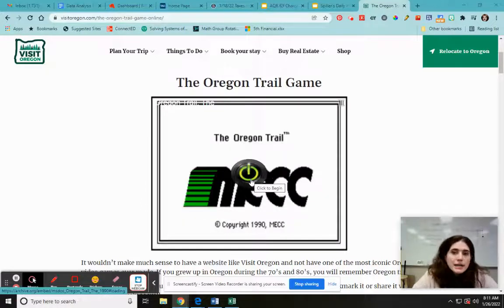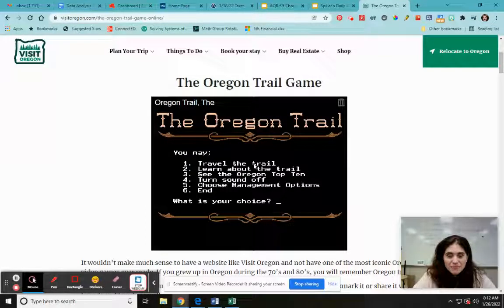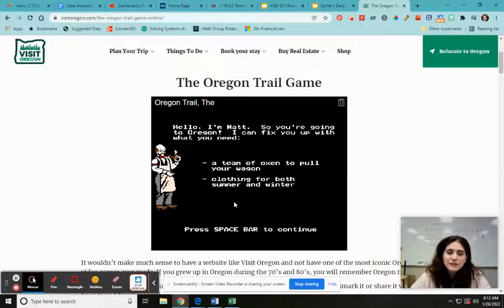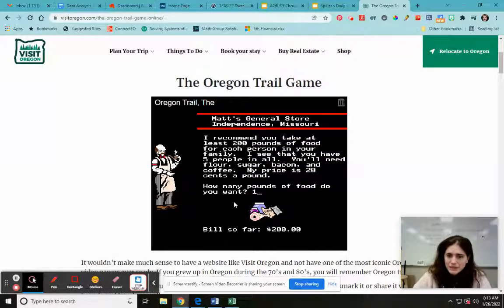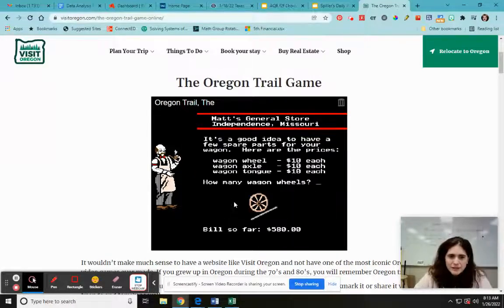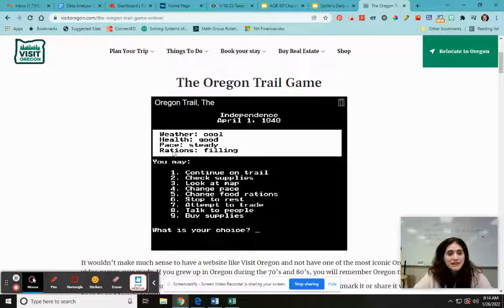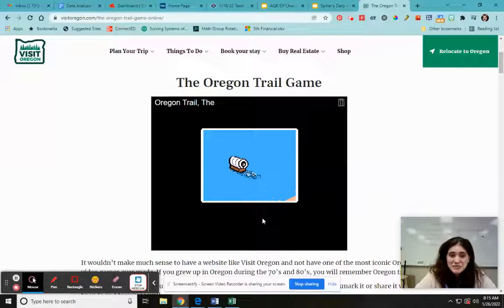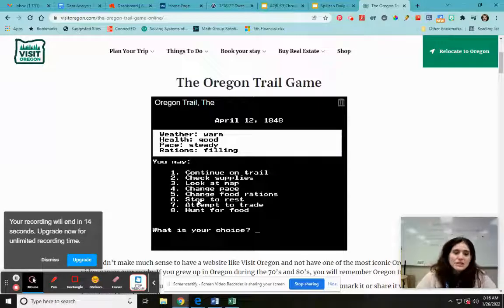Demonstration of The Oregon Trail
This is an intro to The Oregon Trail game and a quick demonstration.